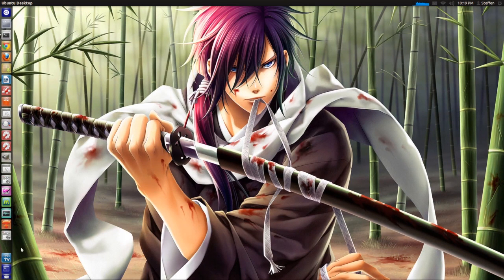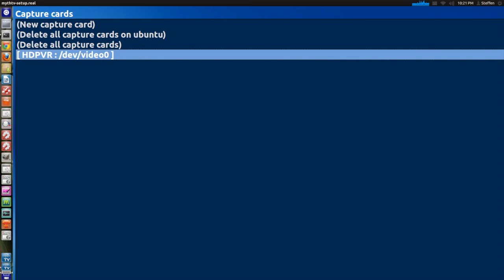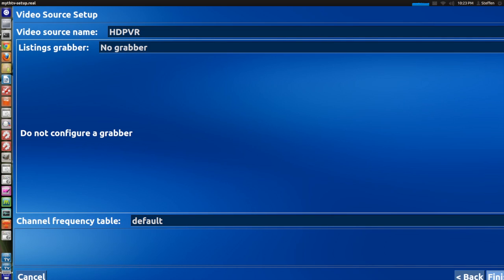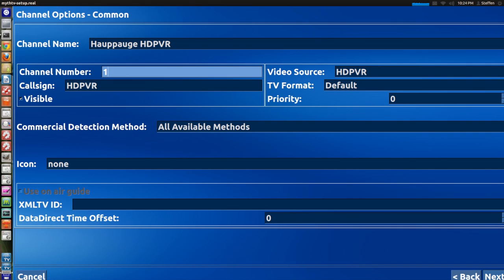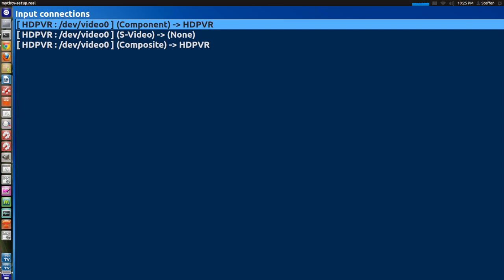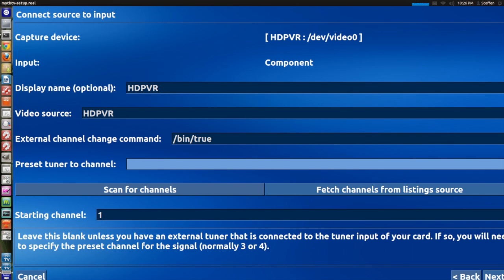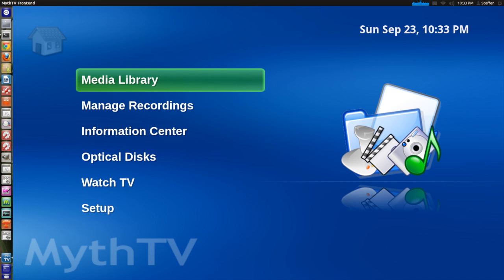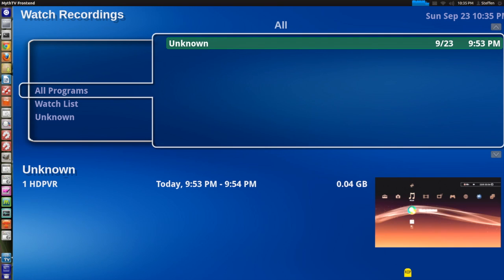Hauppauge HD PVR Setup in MythTV - Ubuntu 12.04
So here's a quick guide on how to use your Hauppauge HD PVR in Linux Ubuntu using MythTV. I spent a few hours getting everything to work properly, so have some patience while setting this up. You may have to tweak a few things also.